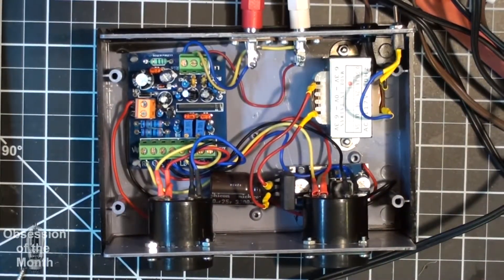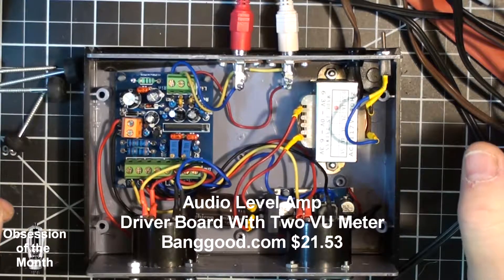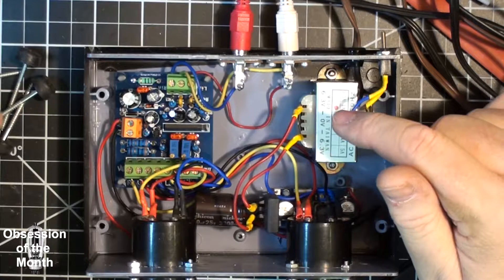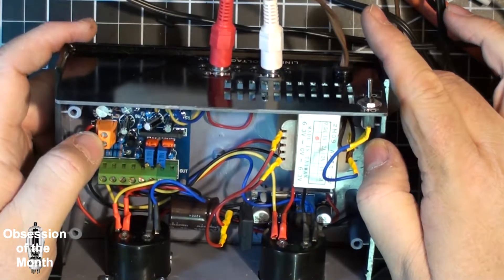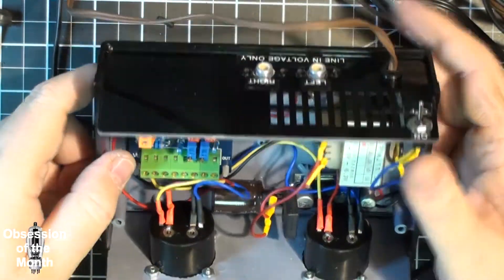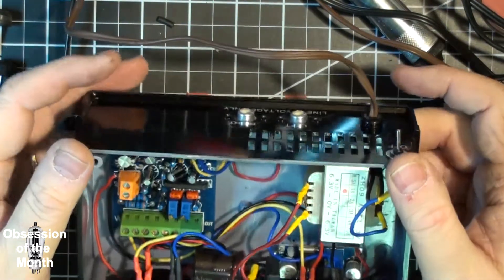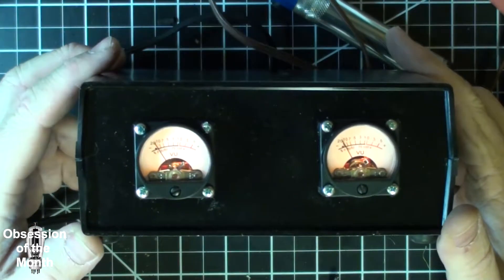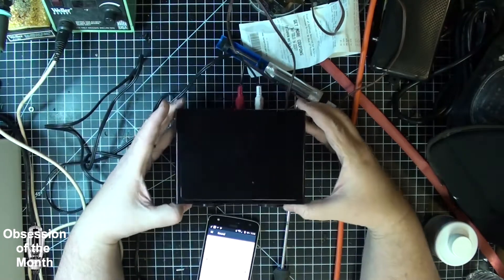Audio Level VU Meters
transformer

VU meter kit

PCB Supports

Buck converter